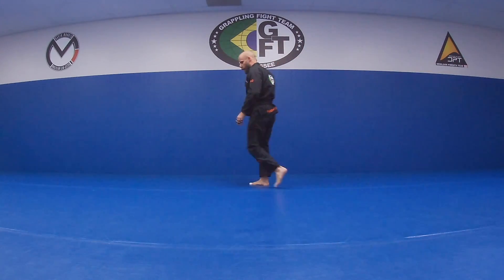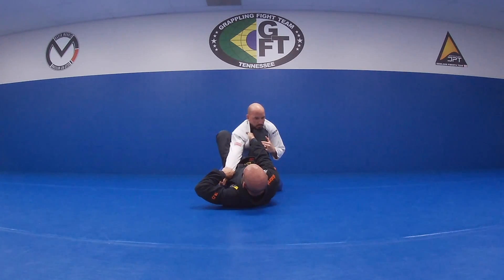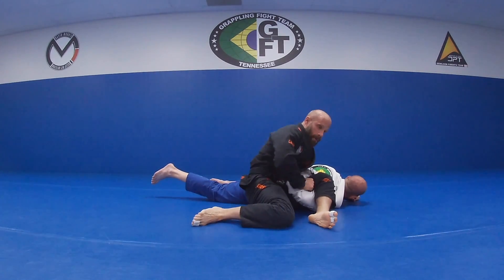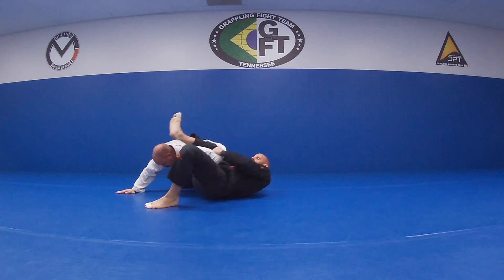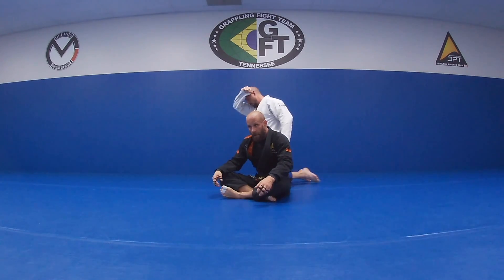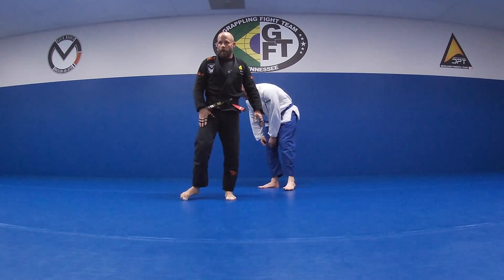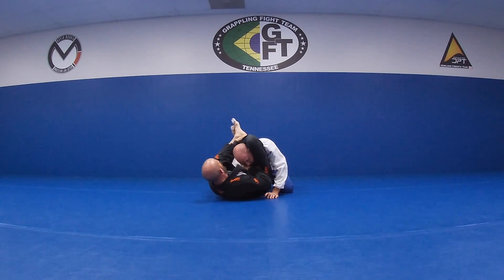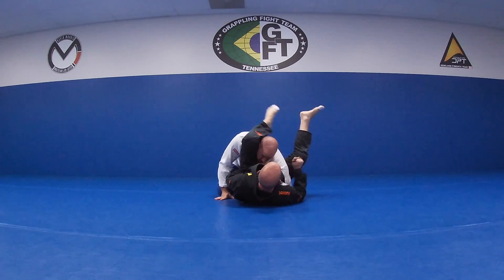David Morris 14OCT